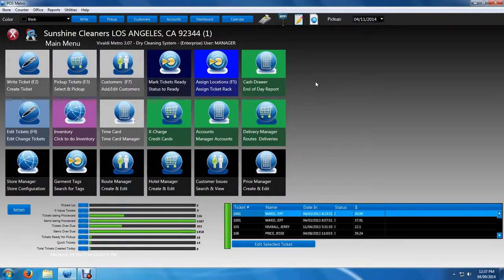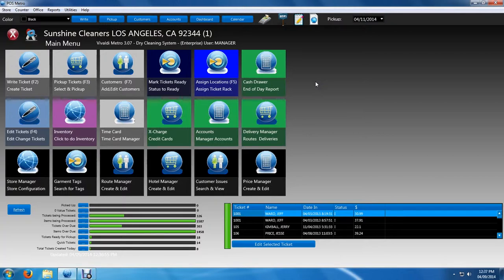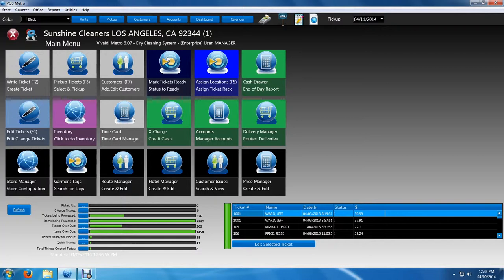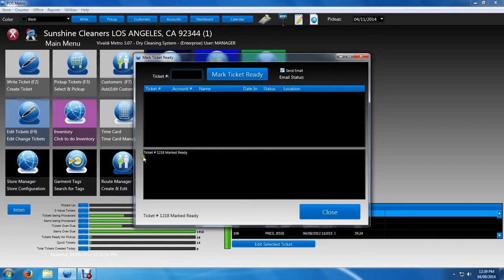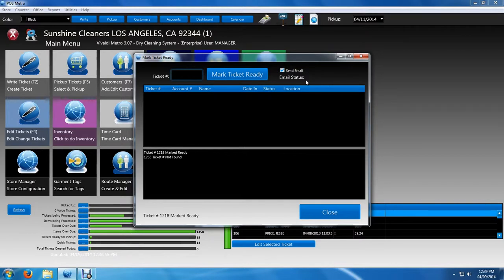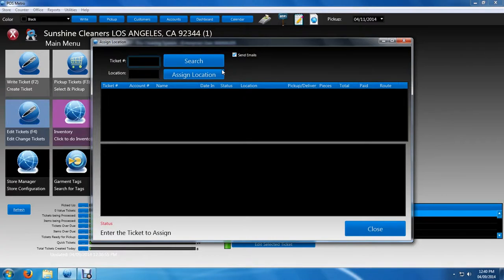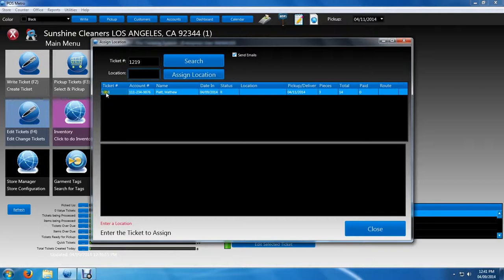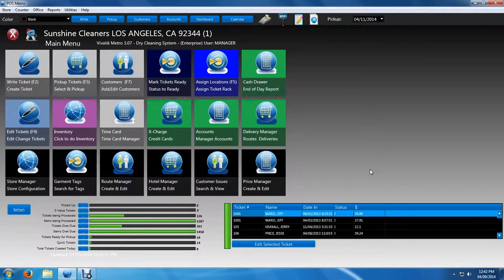Vivaldi 8 Metro Dry Cleaning Software - Mark Tickets Ready & Assign Location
In this short video, I cover the Mark Tickets Ready and Assign Location Module in Vivaldi Metro. Please join us in this short tutorial.